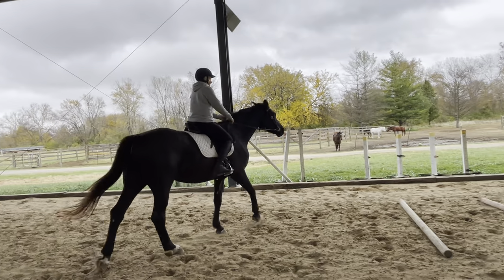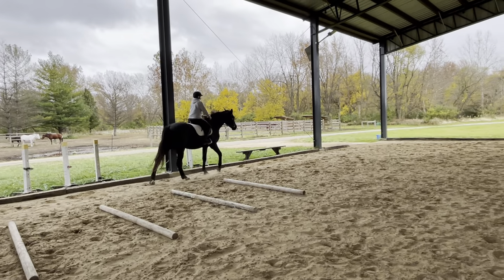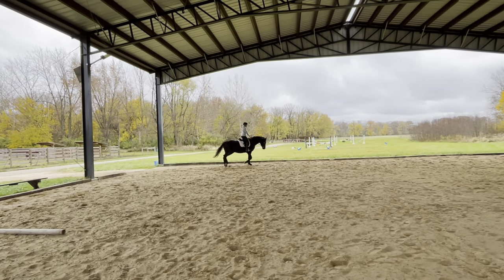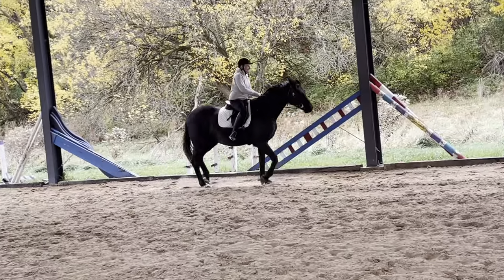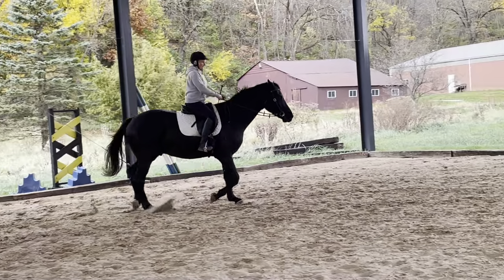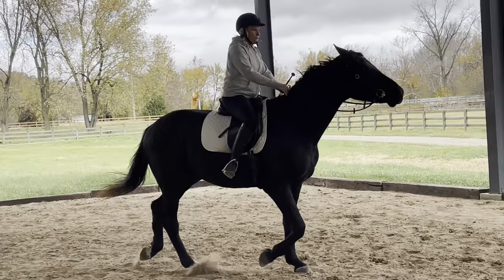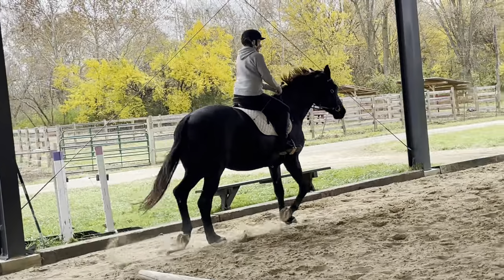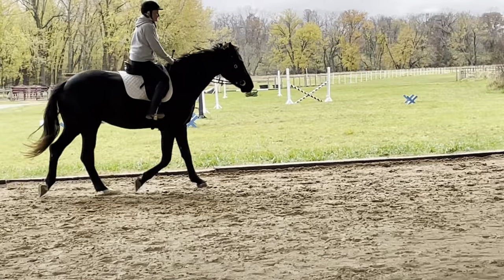Dandy good 3rd day trot!